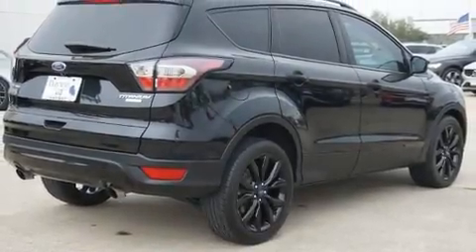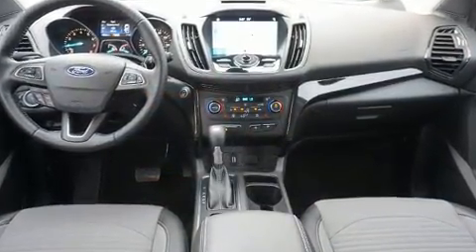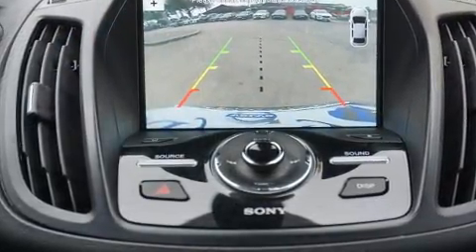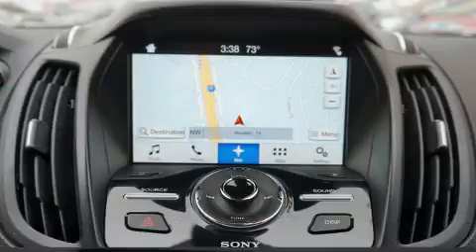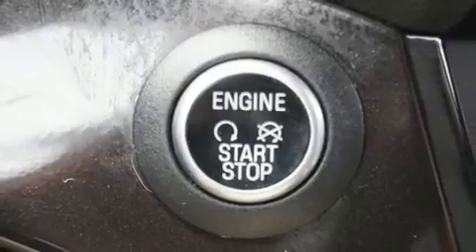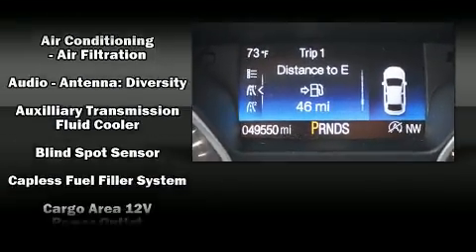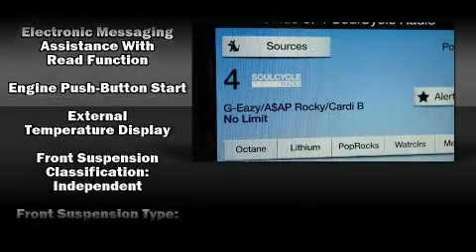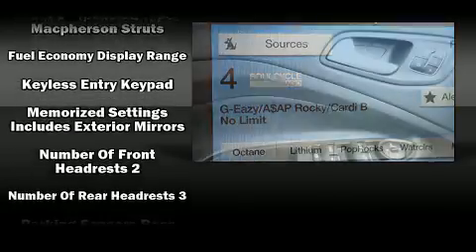2017 Ford Escape Titanium in Houston, TX 77034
Get excited about the 2017 Ford Escape. Smooth gearshifts are achieved thanks to the 2 liter 4 cylinder engine, and for added security, dynamic Stability Control supplements the drivetrain. A turbocharger is also included as an economical means of increasing performance. Top features include power front seats, front and rear reading lights, adjustable headrests in all seating positions, a trip computer, an automatic dimming rear-view mirror, automatic temperature control, remote keyless entry, and a split folding rear seat. Audio features include a CD player with MP3 capability, steering wheel mounted audio controls, and 10 speakers, providing excellent sound throughout the cabin. Take assurance in side curtain airbags, providing head protection in the event of a severe collision. A Carfax history report indicates just one previous owner. We pride ourselves in consistently exceeding our customer's expectations. Stop by our dealership or give us a call for more information.